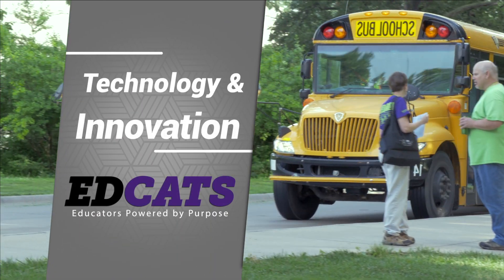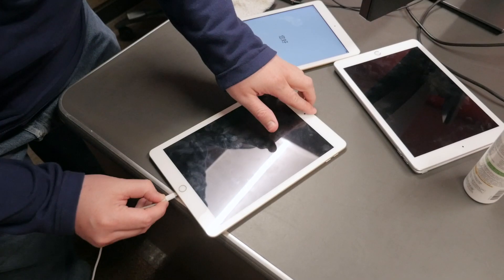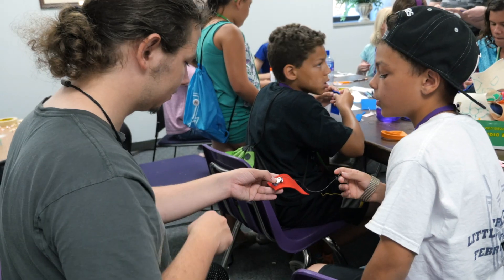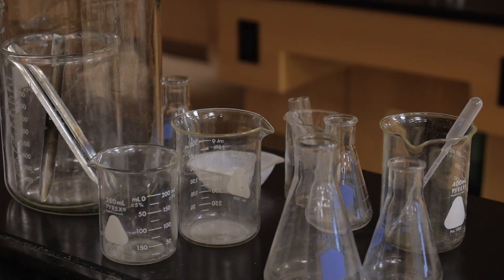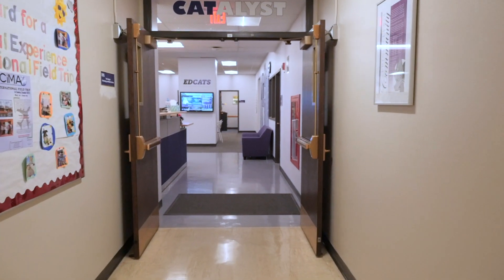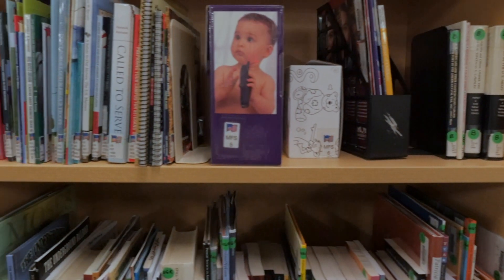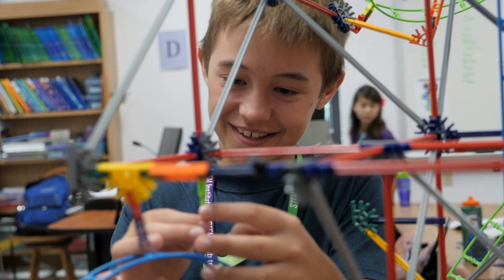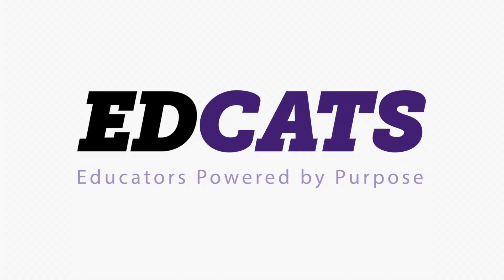EDCATS: Technology and Innovation